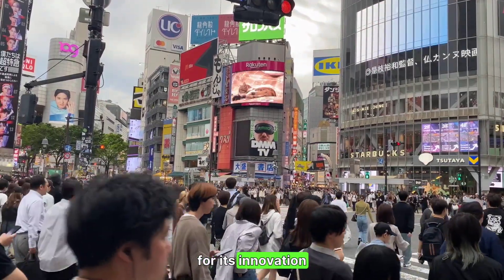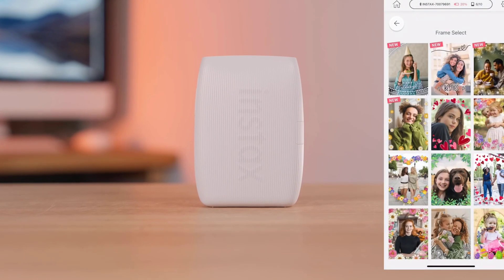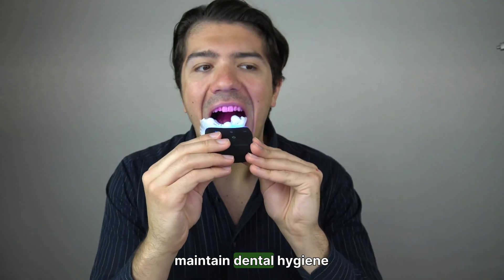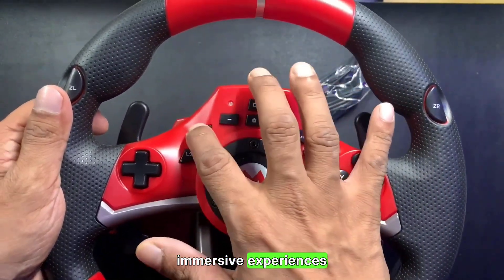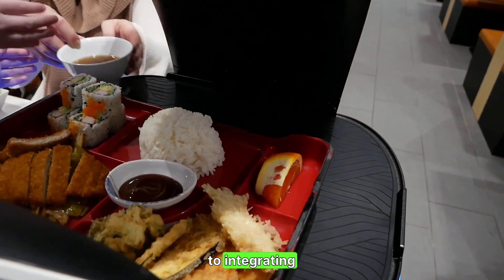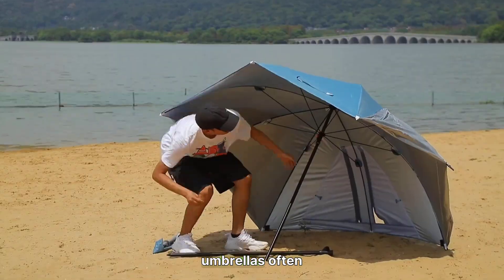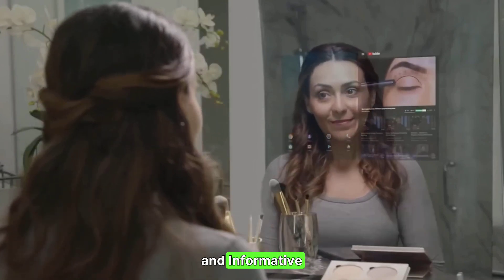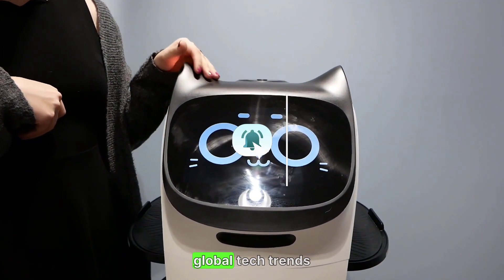Japan’s 2025 Gadgets Are INSANE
Japan has always been a leader in technology and innovation — but in 2025, the gadgets and inventions emerging from Tokyo, Osaka, and beyond are next-level! Get ready for The Coolest Tech Japan Has That You’ve Never Seen! 🇯🇵 Futuristic Gadgets 2025! In this video, we’ll dive into:  🤖 Japanese AI robots reshaping everyday life  🚄 Mind-blowing transport tech beyond bullet trains  🏠 Smart home gadgets that will amaze you  🍣 Cutting-edge vending machines & convenience tech  📱 Wearables and futuristic Japanese gadgets for 2025! These incredible Japanese inventions are about to become must-haves in your life. 👉 Don’t forget to like, share, and subscribe to Tech Byte for more on future tech, AI, and life-changing gadgets!   japanese gadgets, japanese tech 2025, japan technology, japan future tech, cool gadgets japan, futuristic gadgets 2025, japanese inventions, tokyo tech, best japanese gadgets, new gadgets 2025, japan robotics, ai robots japan, future technology japan, amazing inventions 2025, japanese smart home gadgets